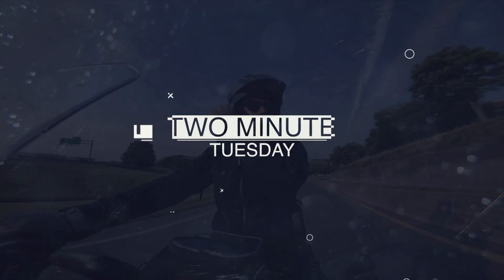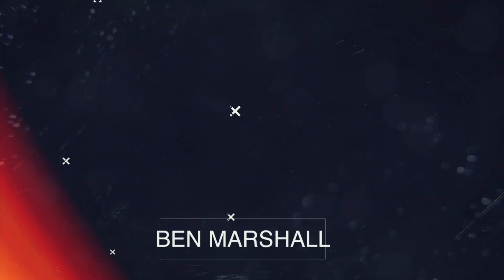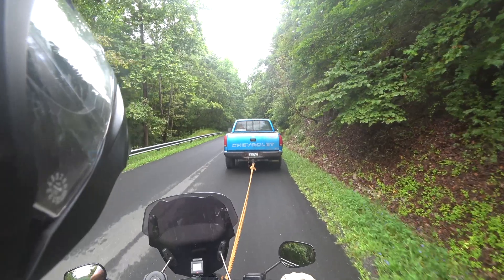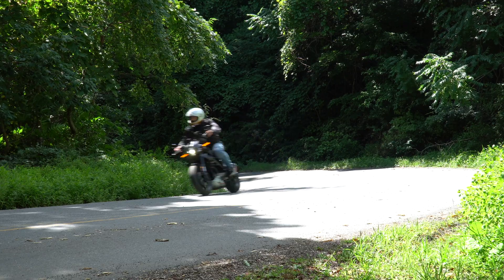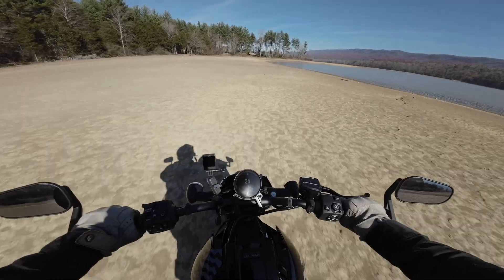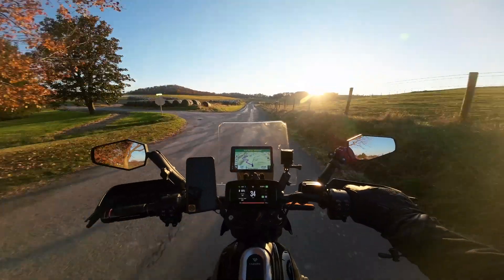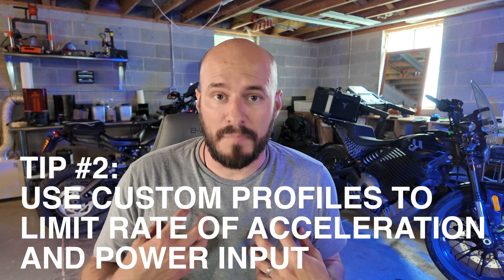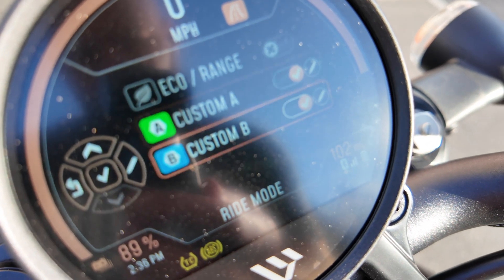Boost your EV's range with these 2 tips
Increase your electric vehicle's range with these two simple tips. Boost your EV's efficiency and go further on a single charge! I've been riding electric motorcycles for over 60k miles, and I've had to develop some techniques to get the most out of my electric motorcycles.